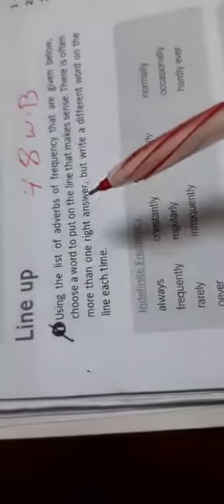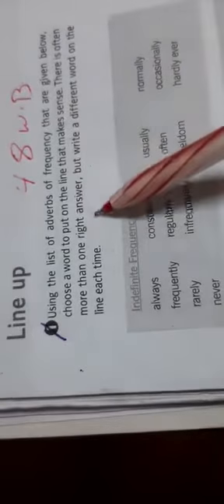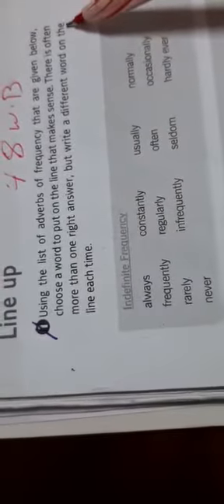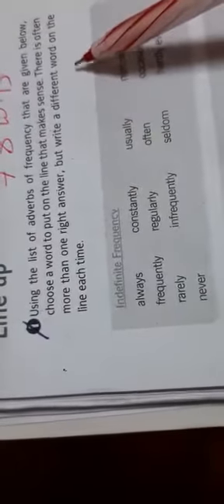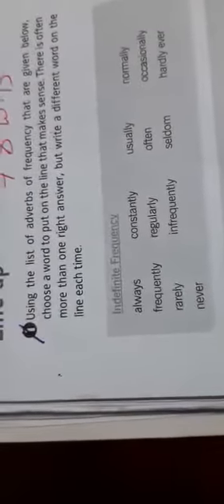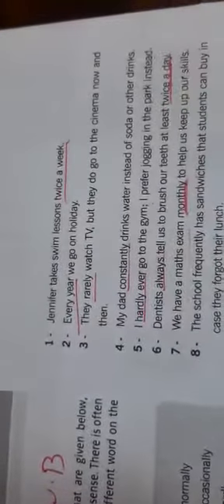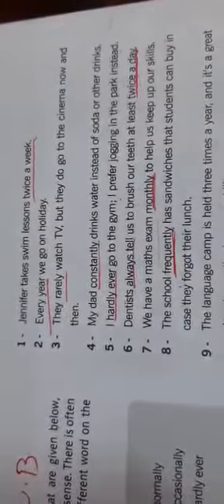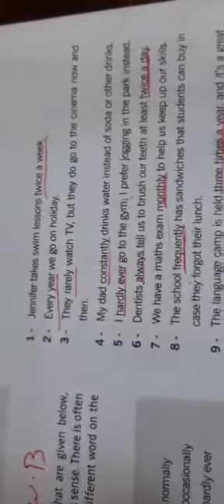8th grade /Work book page 48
Video from Shatha Al Qudah مدرسة طيور الجنة الخاصة .. المنهاج الأردني